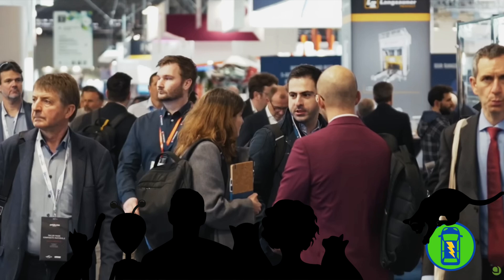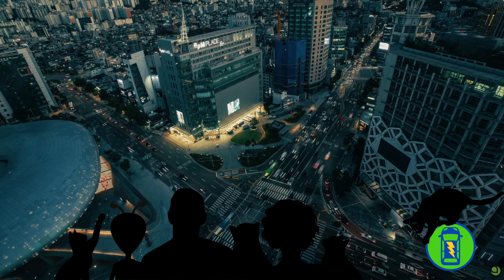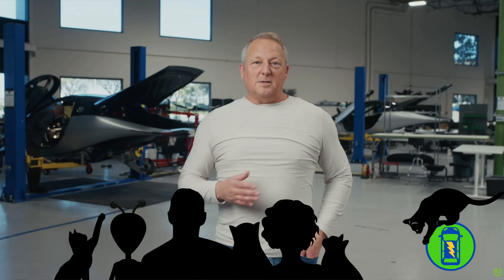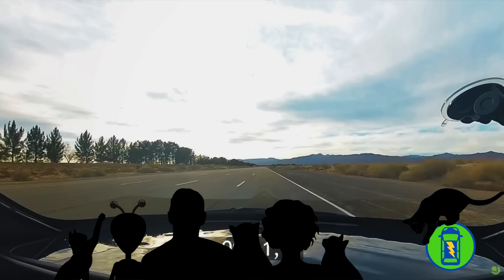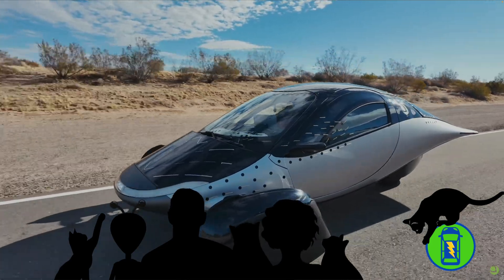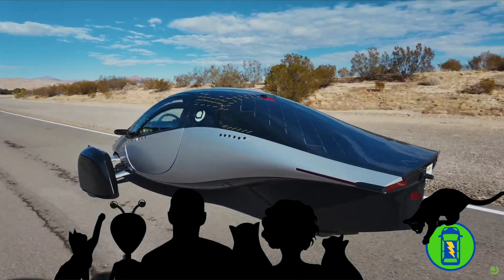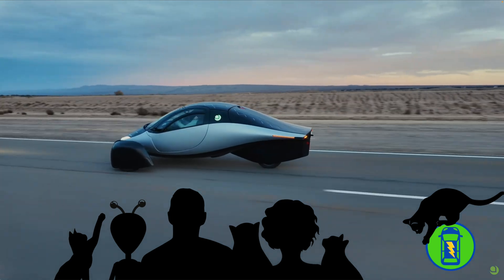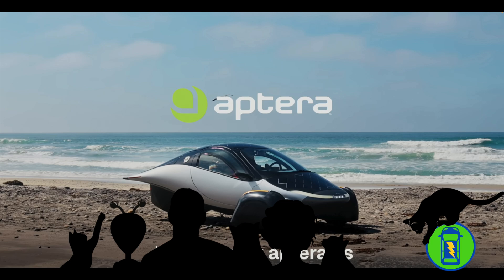BIG Aptera Update!! Almost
Aptera Solar Electric Vehicle February Update Reaction Video (NOT Mystery Science Theater). LOL

Let Pikxels AI help you Make AMAZING Thumbnails for your social media!